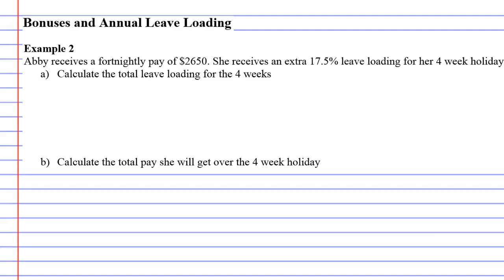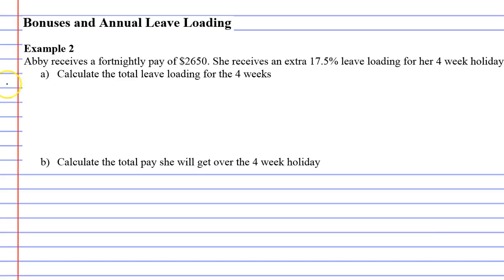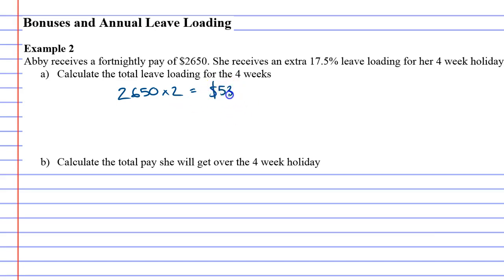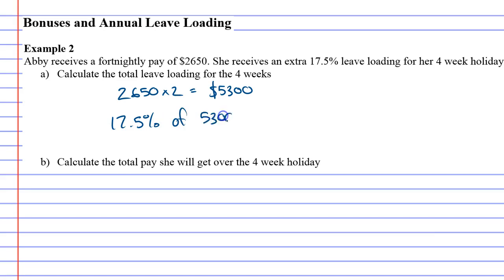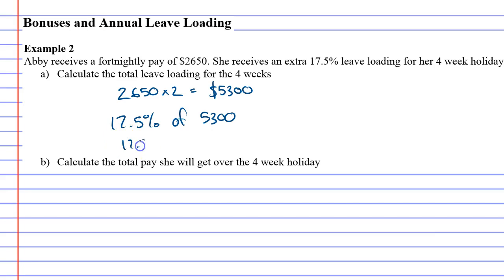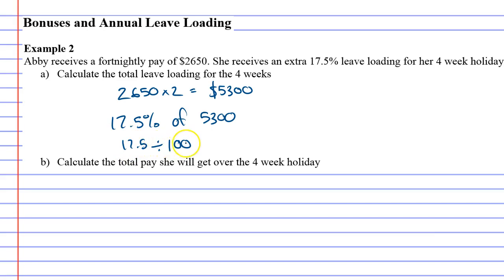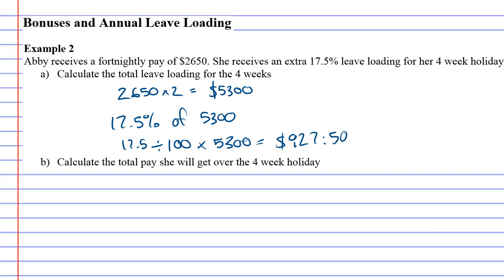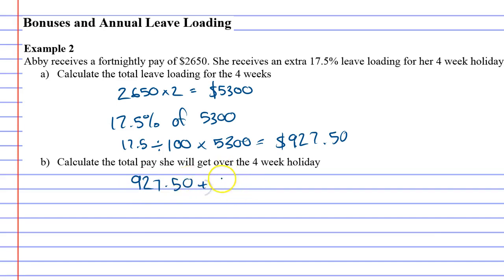2B Bonuses and Annual Leave Loading Part 3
Example 2, which explains how to calculate holiday loading.